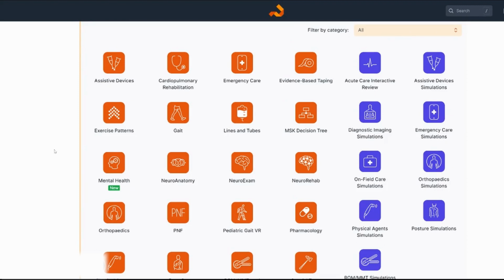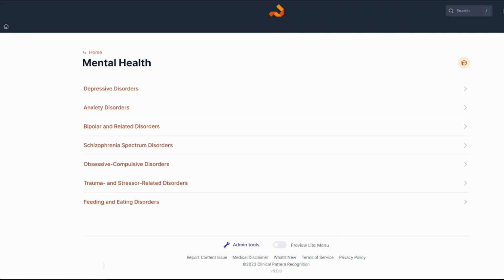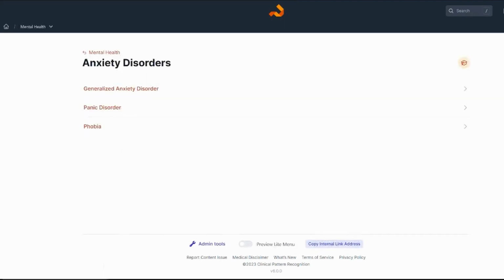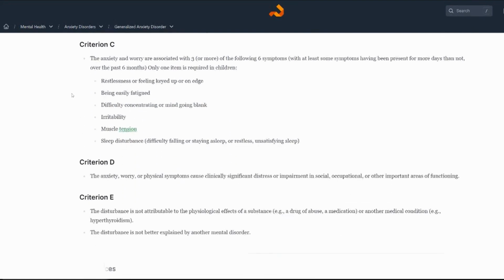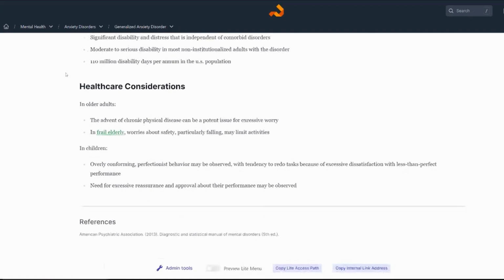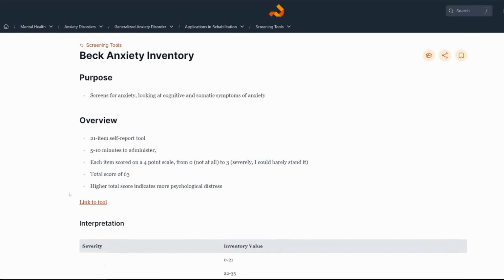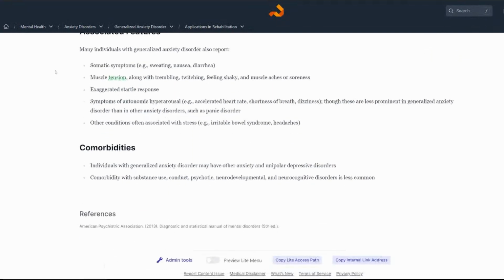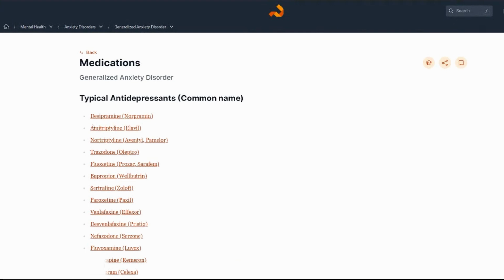App Tutorial: Mental Health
PhysioU: An evidence-based educational guide used by Physical Therapy experts globally.
~130 simulations and eLearning modules to enhance clinical reasoning experience
~150 common conditions on Gait, Range of Motion, Orthopaedics, Assistive Devices and many more
~3000+ Evidence-based techniques with instant and free updates
~5000+ HD instructional videos
~World class medical expert collaboration
~24/7 unlimited access, super affordable student price

"PhysioU is very thorough and well-referenced."
Stephen Kareha, PT, DPT, OCS, ATC, CMP, CSCS, Arcadia University

"I really appreciate the app. Love it, very informative."
Dr. Urshia Noor, PT

"As a current physical therapy student this app is phenomenal!!!"
Nik Dimitry, a student at Virginia Tech

Try it for free today!